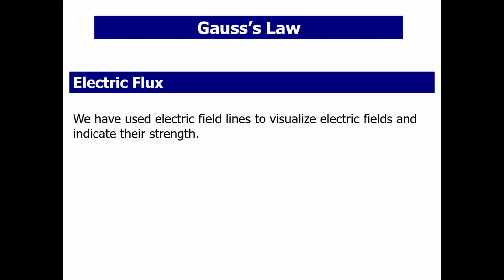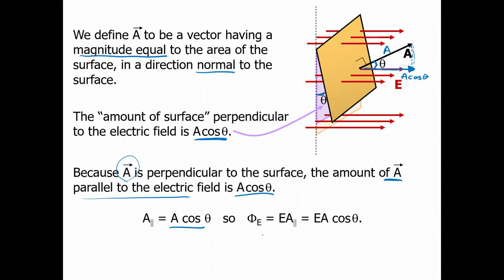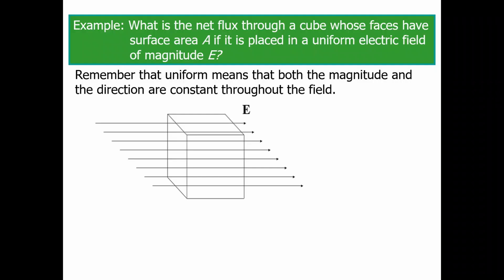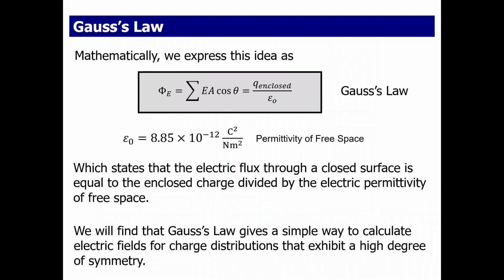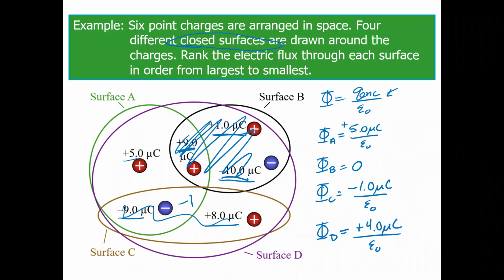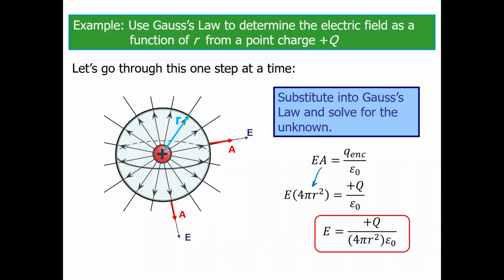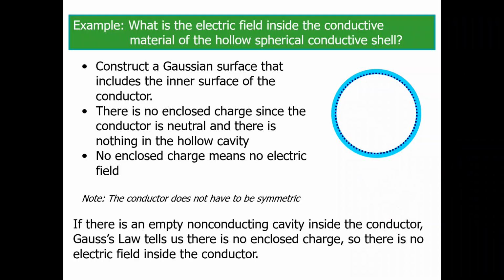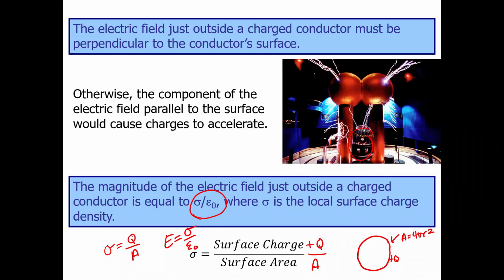PHYS 1402 Gauss's Law